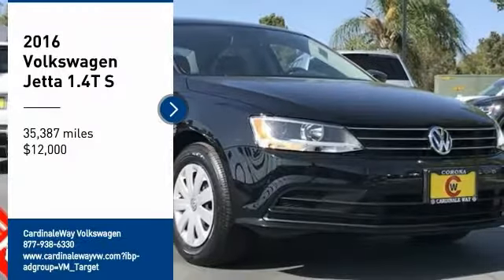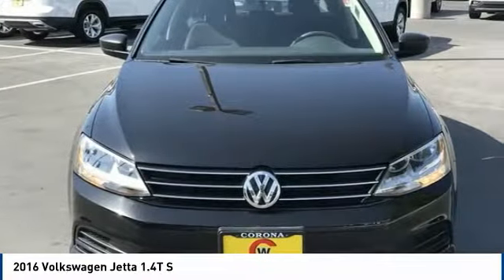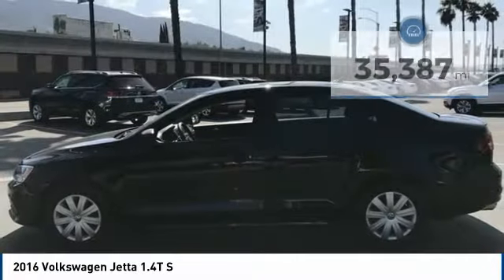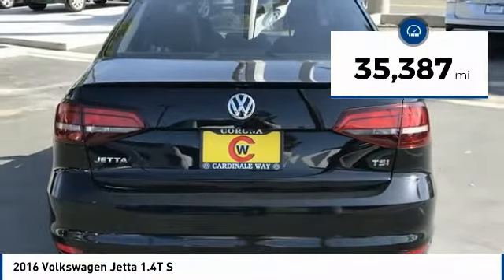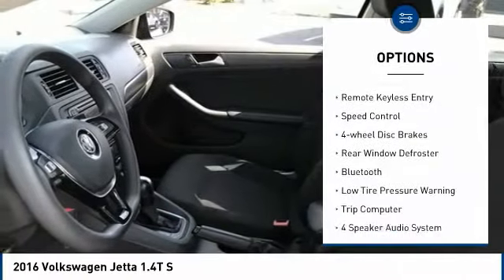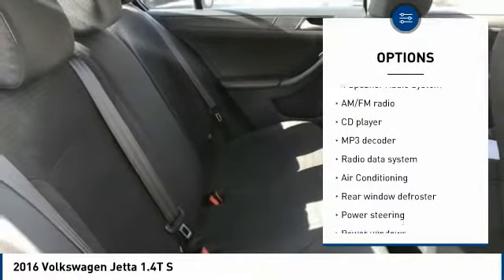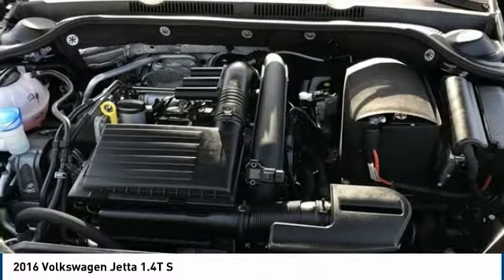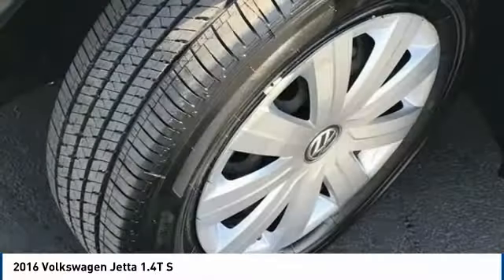2016 Volkswagen Jetta 2016 Volkswagen Jetta 1.4T S FOR SALE in Corona, CA VP3817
2016 Volkswagen Jetta 1.4T S

CardinaleWay Volkswagen
2603 Wardlow Road

CARFAX One-Owner. Clean CARFAX. Certified. Black 2016 Volkswagen Jetta 1.4T S   CERTIFIED   FWD 6-Speed Automatic with Tiptronic I4 CLEAN CARFAX,    MANAGER SPECIAL   , ONE OWNER,    CERTIFIED   , BLUETOOTH, MP3 CAPABLE, Jetta 1.4T S   CERTIFIED  .  Inland Empire, Corona, Riverside, Ontario, San Bernardino, Chio, Chino Hills, Norco, Orange County, Yorba Linda 92882. Recent Arrival! 28/39 City/Highway MPG  Volkswagen Certified Pre-Owned Model Year 2017 and earlier gas, hybrid and electric vehicles Details:      Roadside Assistance     100  Point Inspection     Model Specific Limited Warranty, 24 Month/24,000 Mile beginning on the new certified purchase date or expiration of new car warranty expires (whichever occurs later), 2 Years of 24-Hr Roadside Asst. Transferability See Dealer for Details     Warranty Deductible:  50     Vehicle History   Experience the CardinaleWay difference. We develop outstanding relationships were everybody wins. Prices do not include dealer installed accessories.  Vehicle price and availability are subject to change without notice.